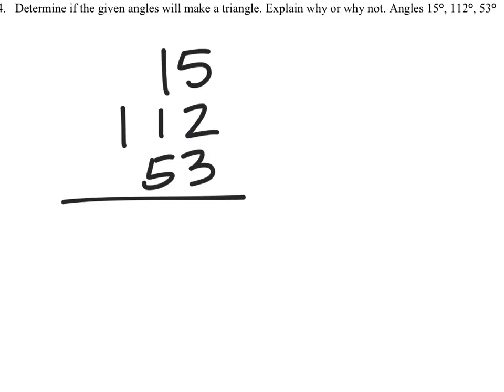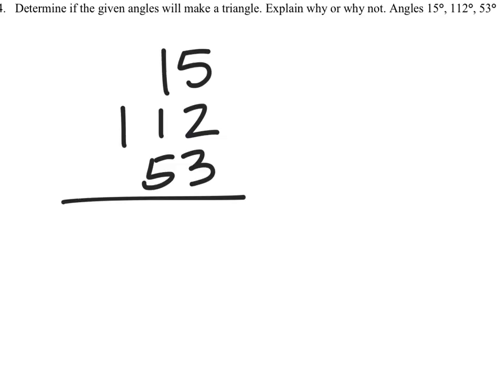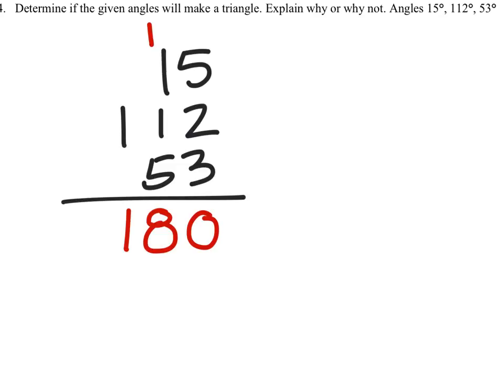Will These 3 Angles Make a Triangle?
The Problem:
Determine if the given angles will make a triangle. Explain why or why not.  15 degrees, 112 degrees, 53 degrees.

The Solution: Yes.  The three angles add up to 180 degrees.